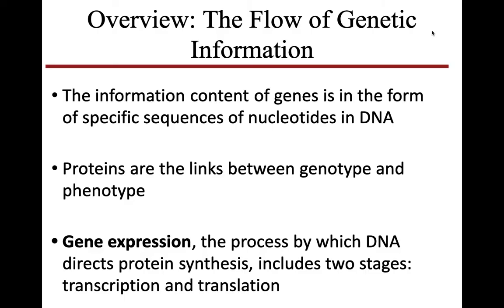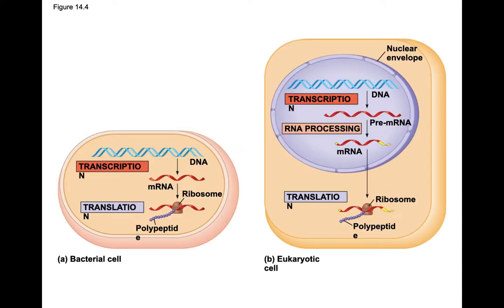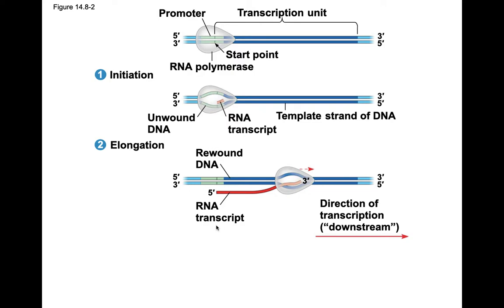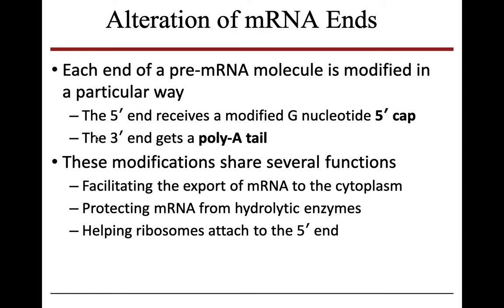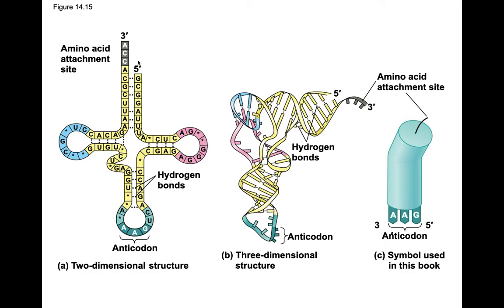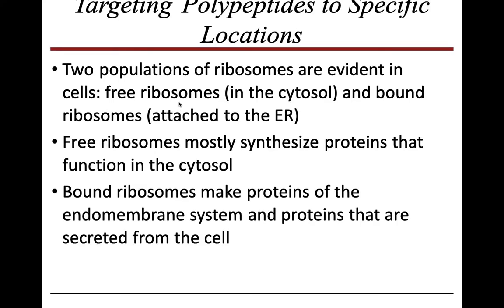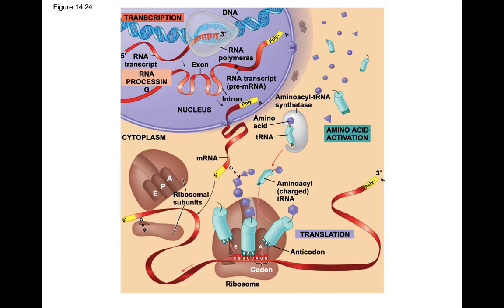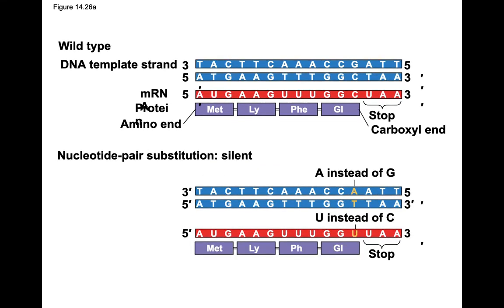Chapter 14 Video